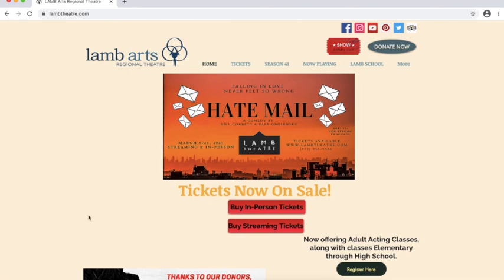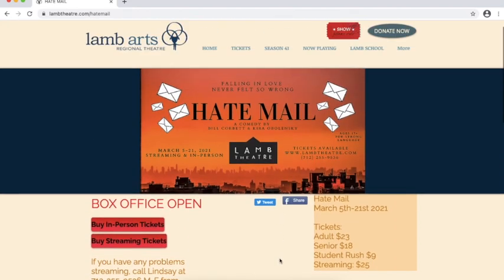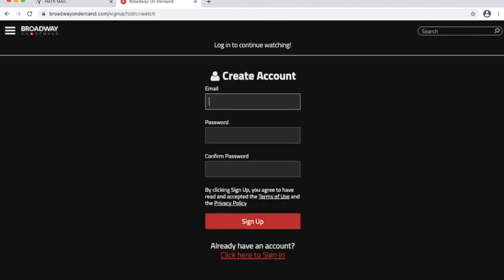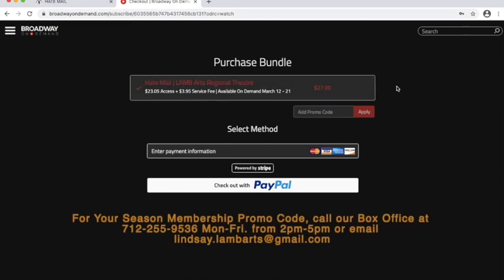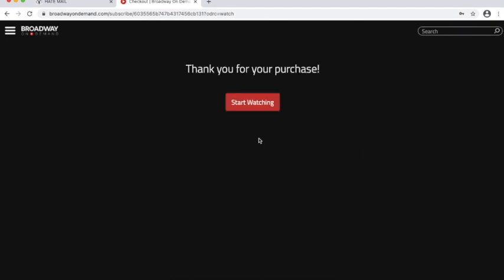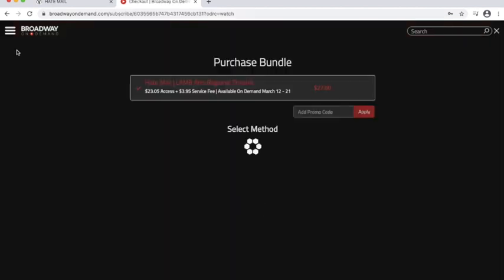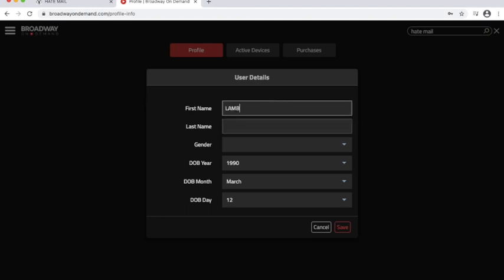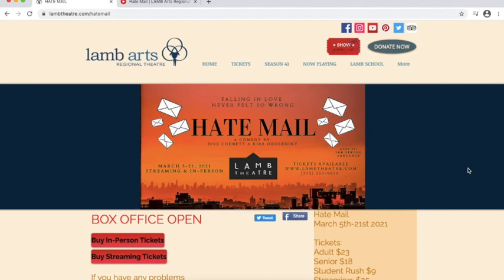Broadway on Demand Streaming Service Tutorial